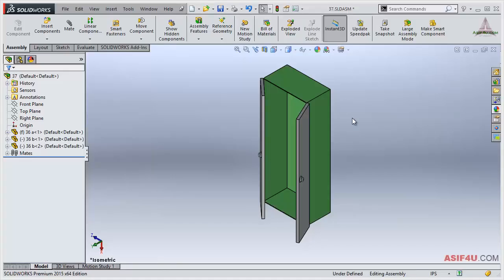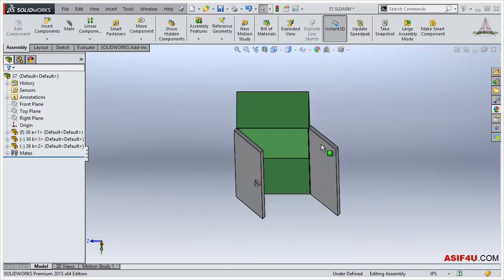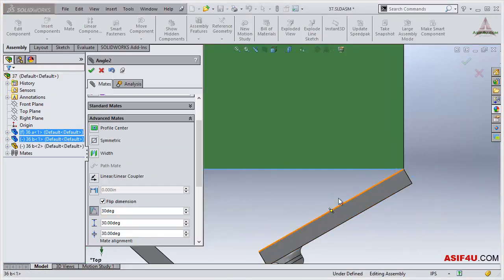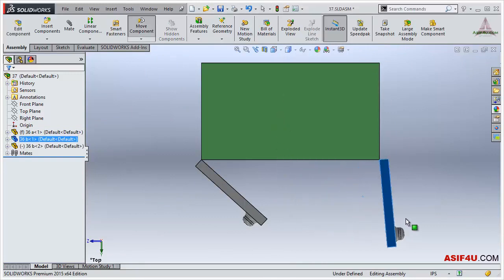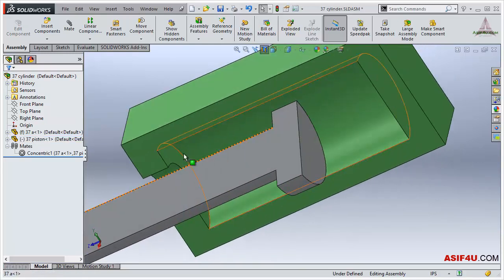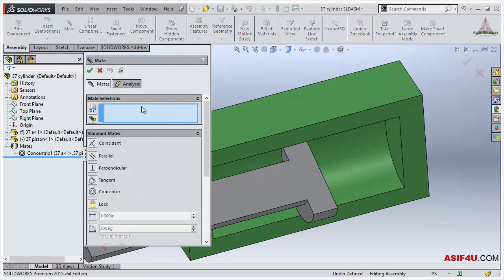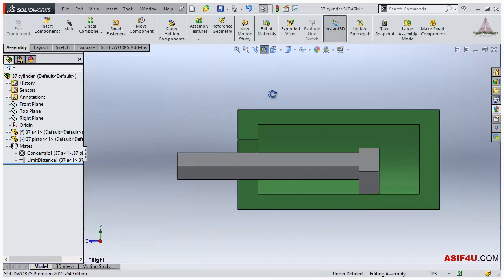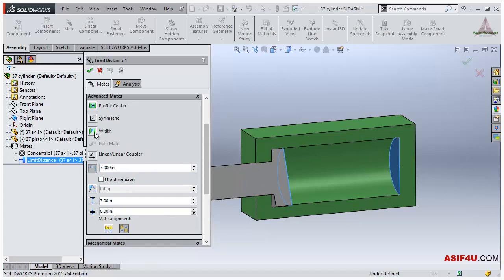Limit distance and angle by mate